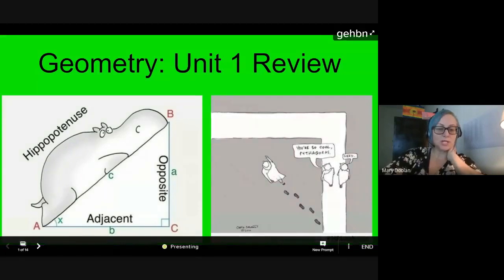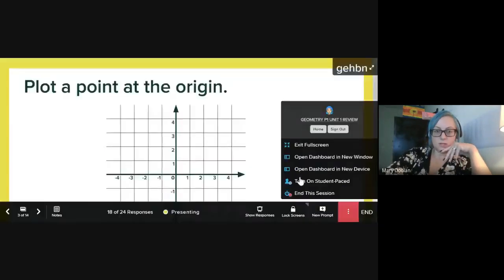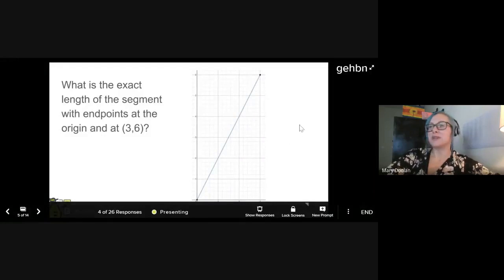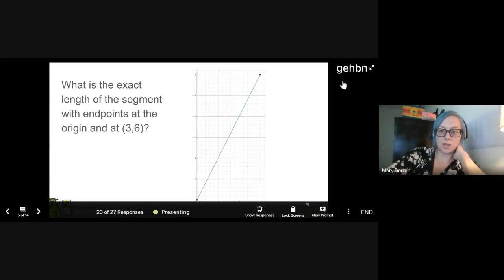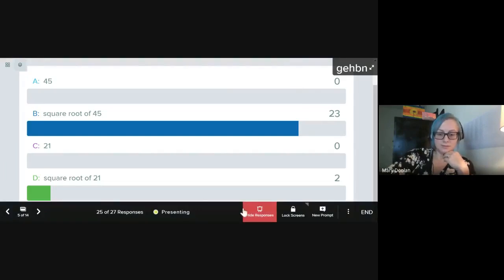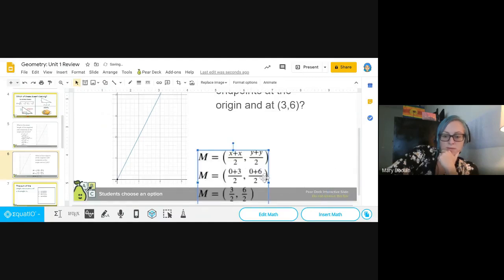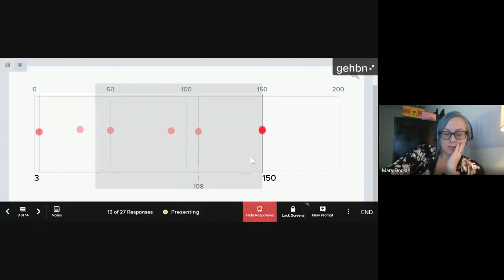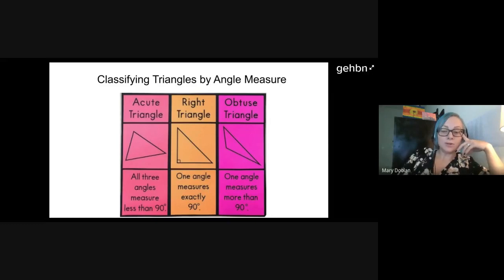Geometry P1 Unit 1 Review